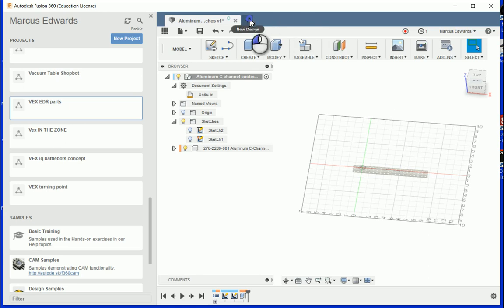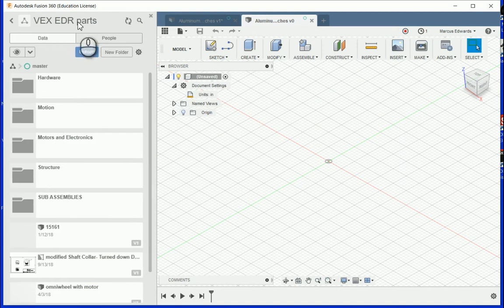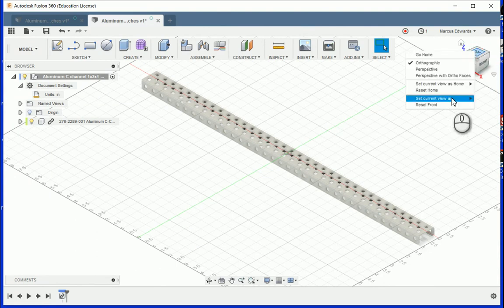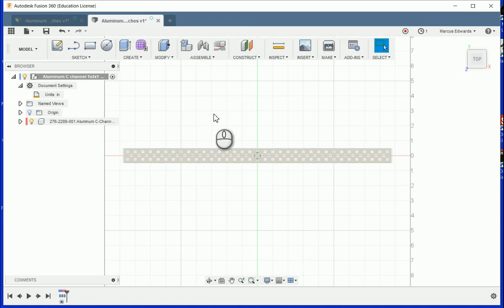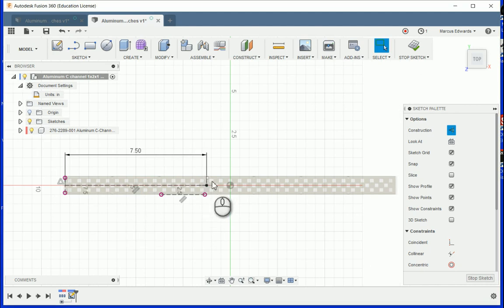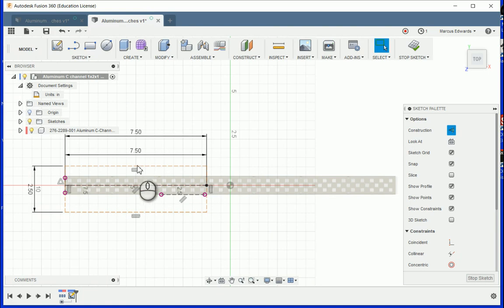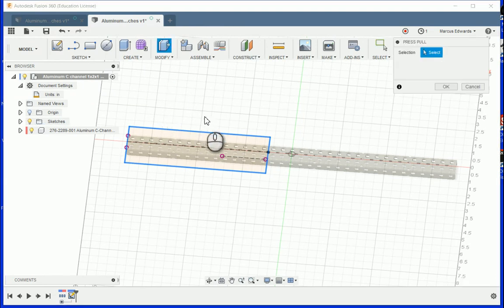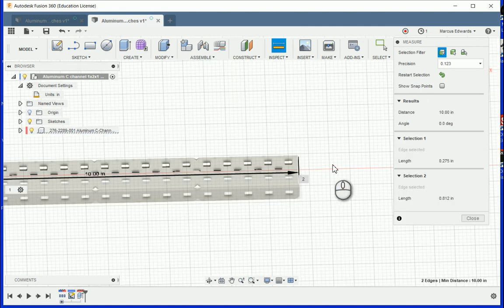Fusion 360 Vex EDR custom c channel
Using Fusion 360 to create custom lengths of c channel